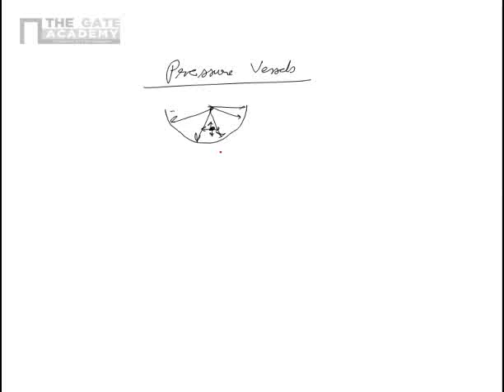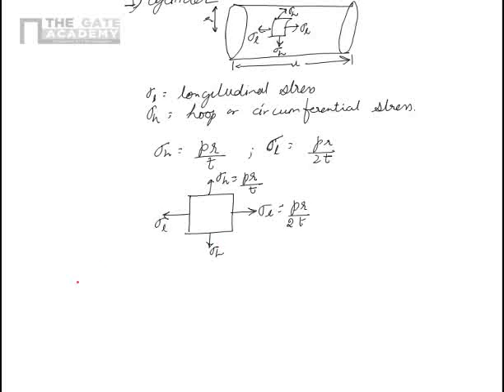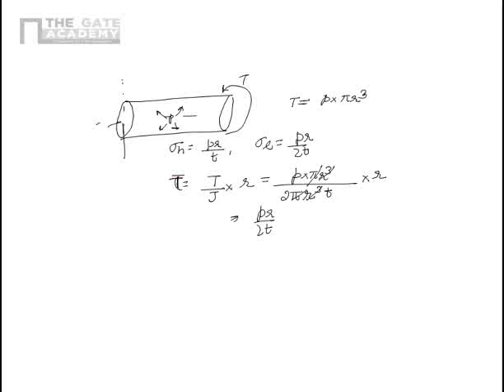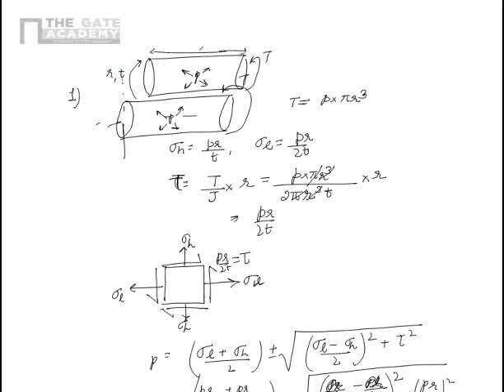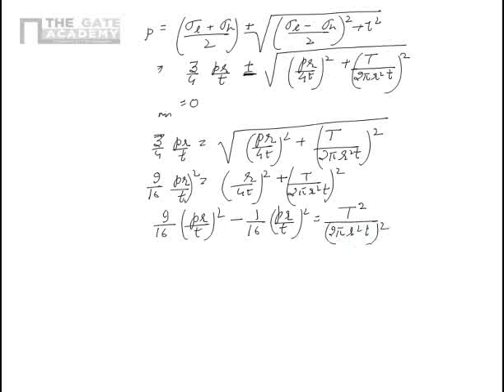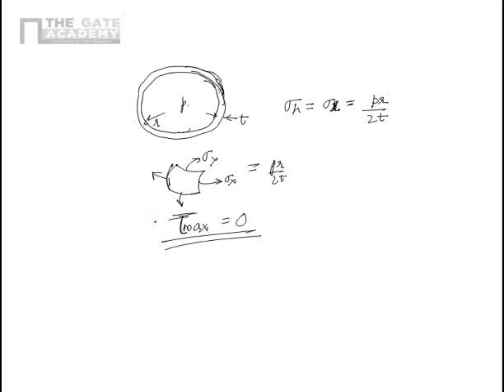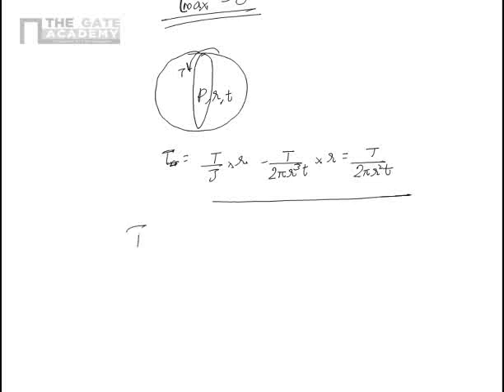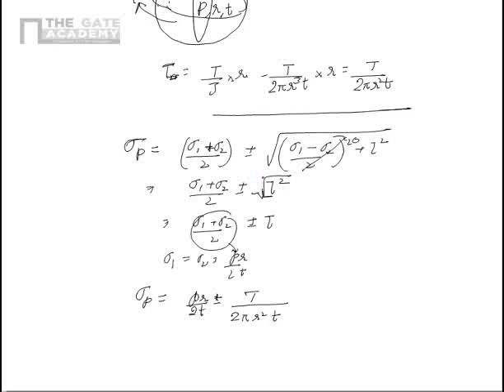13 mohrs circle